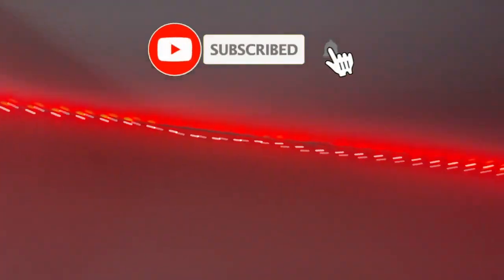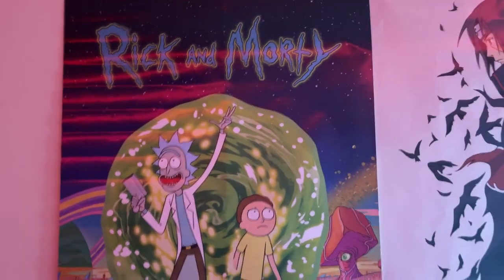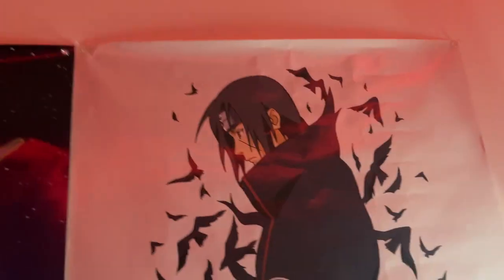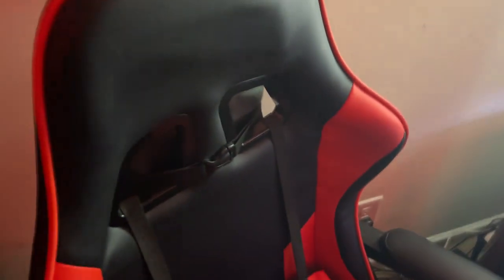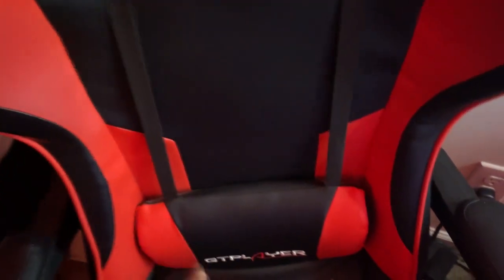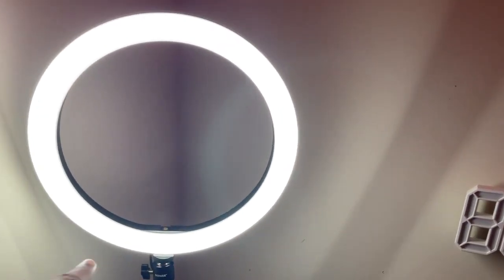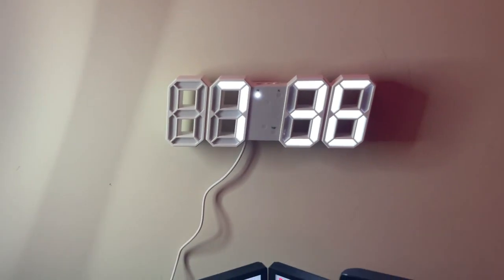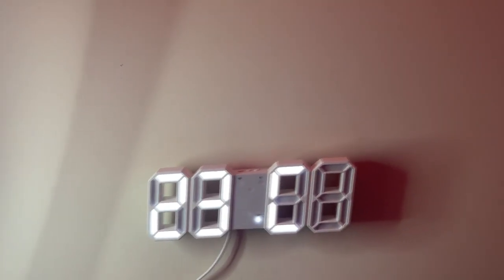My DREAM 2022 Stream/Gaming Setup Tour! *It's INSANE*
✖Follow StxcksW✖
My DREAM 2022 Stream/Gaming Setup Tour!